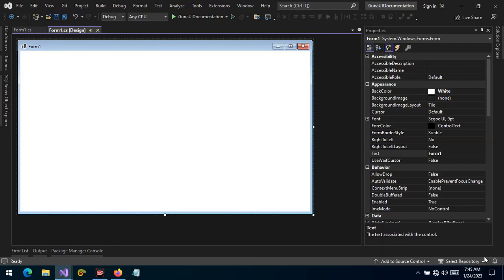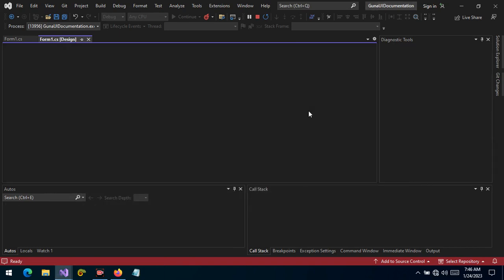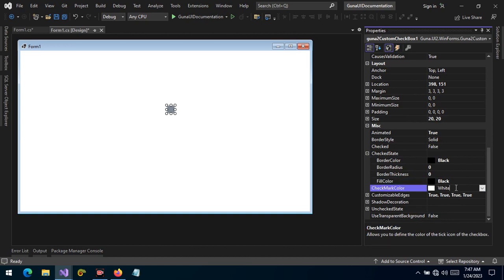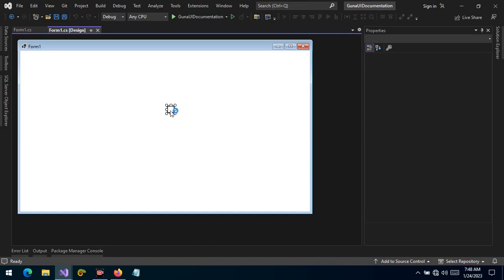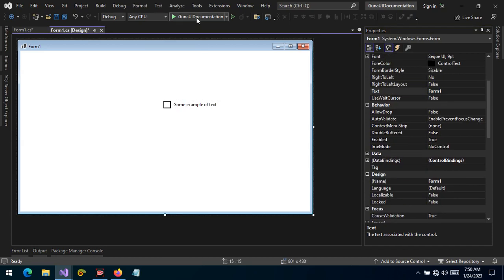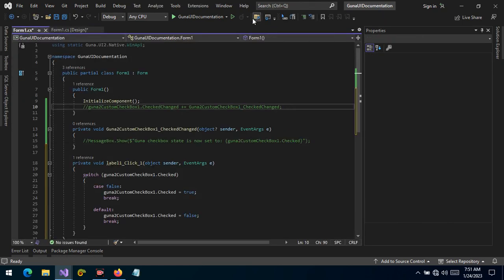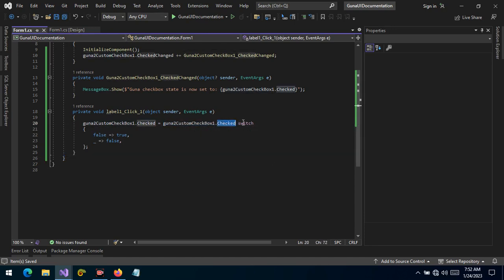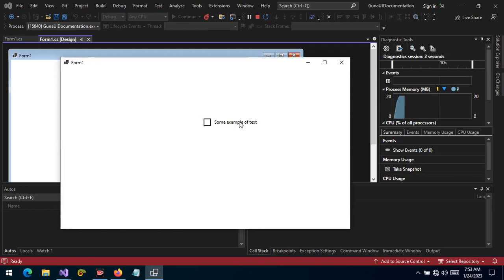Guna UI2 Custom CheckBox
Learn how to use the Custom CheckBox Control in your development